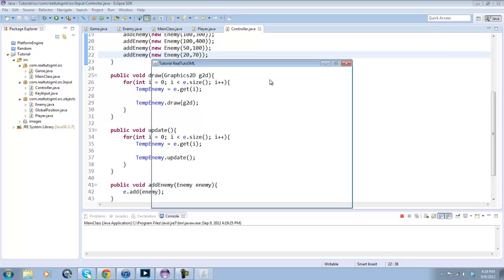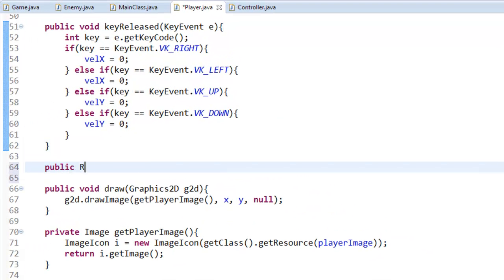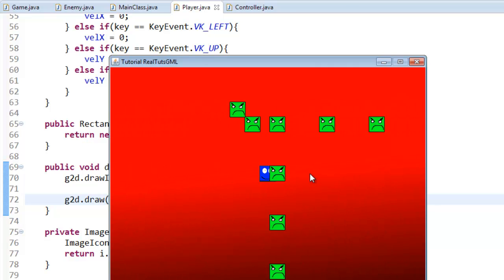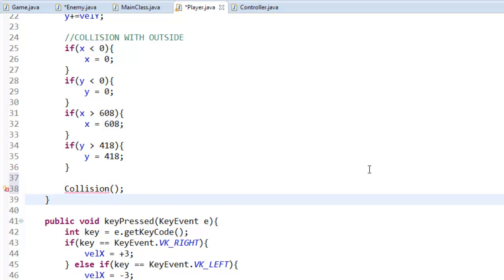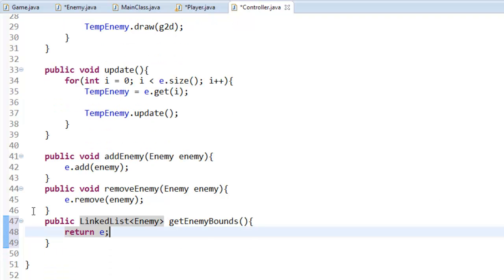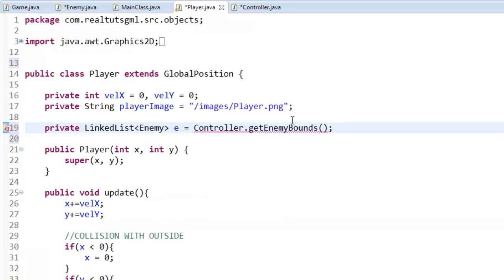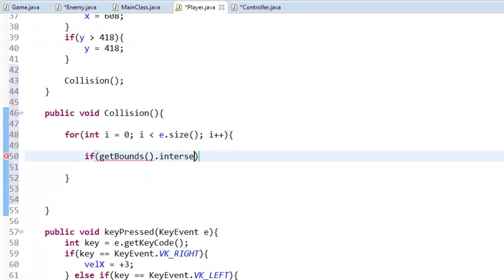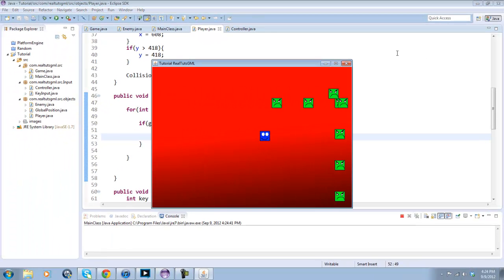Java Beginner Tutorial - Collisions - Episode 12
In this video we learn how to create pin point collision in our game. How to have exact collision and start forming this into an actual game!